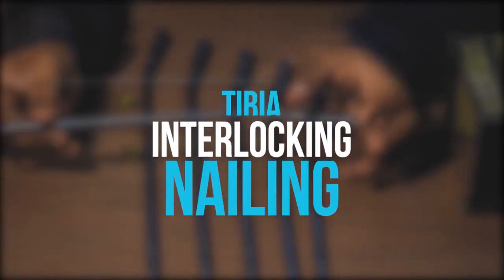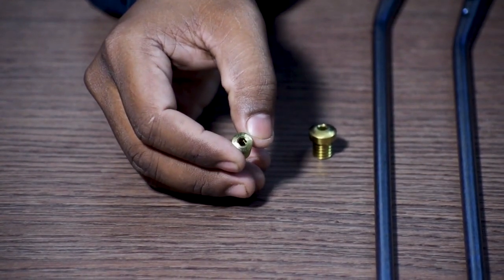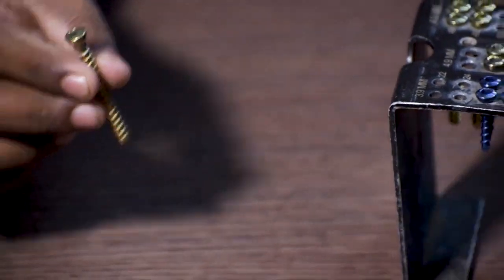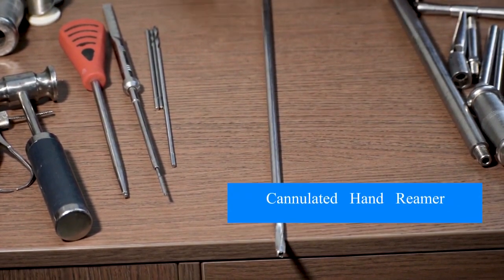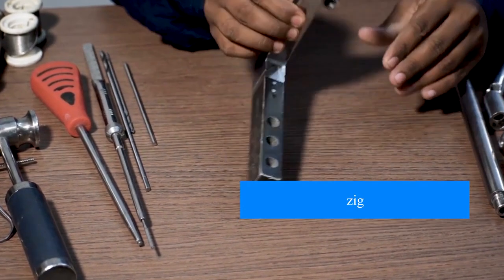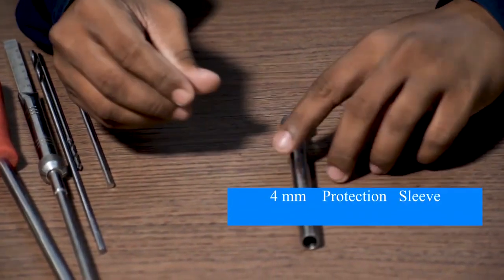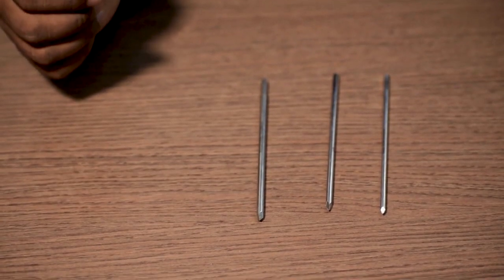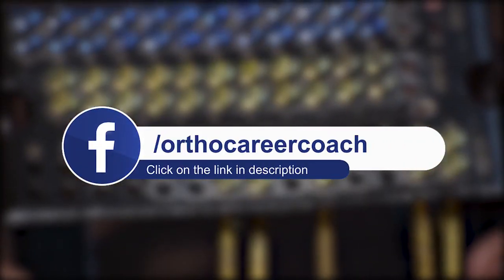Tibia Interlocking Nail Implants & Instruments In English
Tibia Interlocking Nail is used basically for Tibia Shaft Fracture.

We have discussed in detail all the Tibia Interlocking Nail and instruments related to an orthopedic trauma surgery for Tibia Shaft fracture.

This is to provide detailed information about all the Tibia Interlocking, Nail Interlocking Bolt and other orthopedic instruments need to perform an operation for Tibia Shaft fracture.